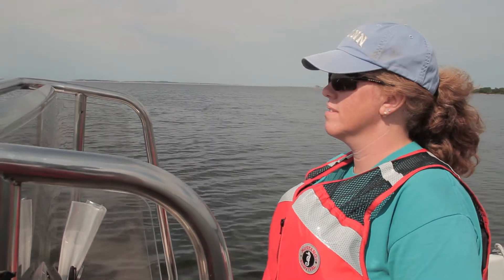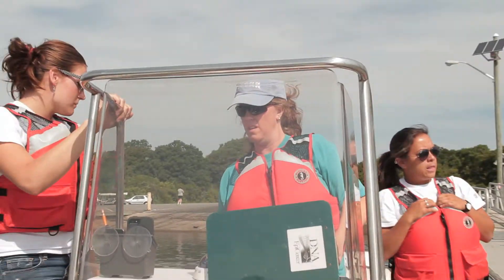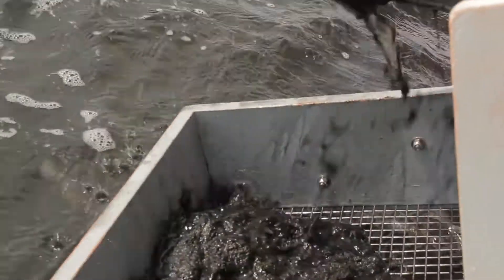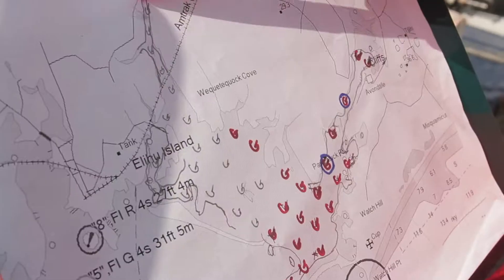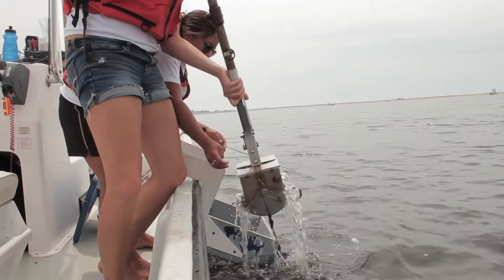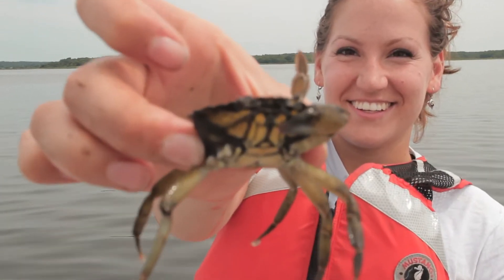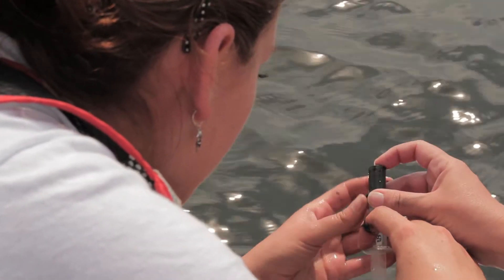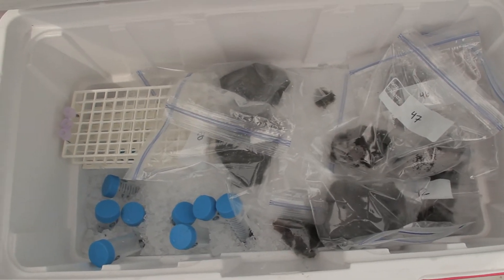Little Narragansett Bay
Jamie Vaudrey, department of Marine Sciences at University of Connecticut, discusses her studies of the bay areas in the Long Island Sound. Accompanied with two of her students, Jamie is interviewed on a research boat on Little Narragansett Bay off the coast of the Barn Island Stewardship Area in Stonington, CT.

-The production of this video for the Long Island Sound Study (LISS) was coordinated by the New England Interstate Water Pollution Control Commission (NEIWPCC) through a cooperative agreement between NEIWPCC and the US Environmental Protection Agency.

-Although the information in this video has been funded wholly or in part by the US Environmental Protection Agency under agreement LI96159701 to NEIWPCC, it has not undergone the Agency’s review process and therefore, may not necessarily reflect the views of the Agency and no official endorsement should be inferred. The viewpoints expressed here do not necessarily represent those of NEIWPCC, LISS, or the US Environmental Protection Agency nor does mention of trade names, commercial products, or causes constitute endorsement or recommendation for use.